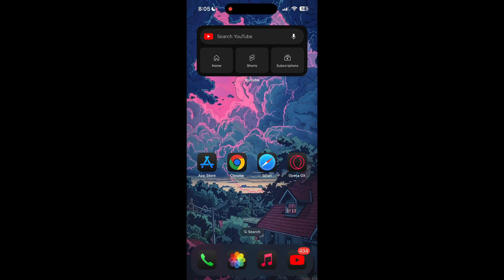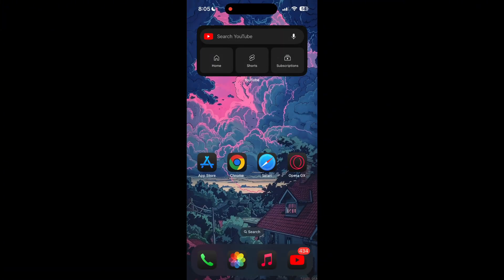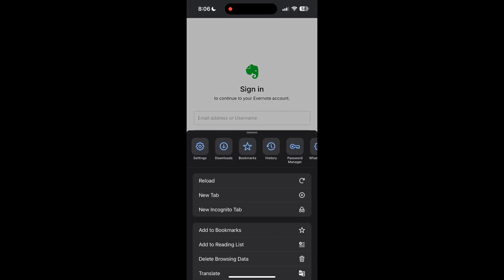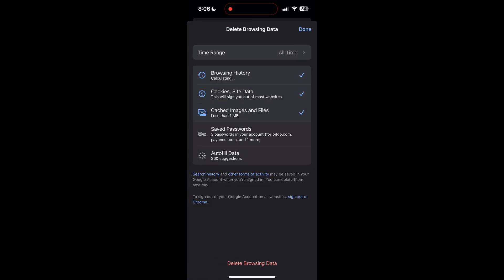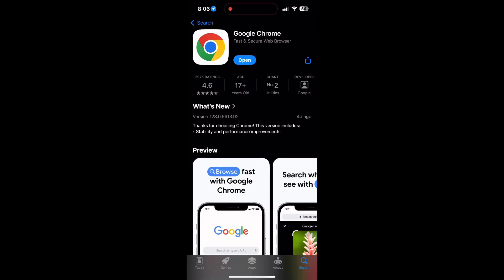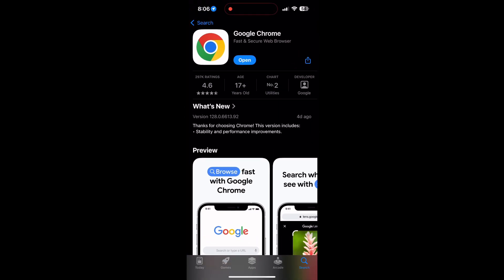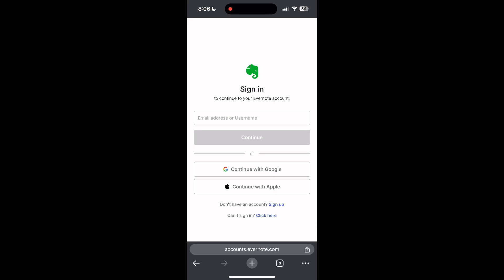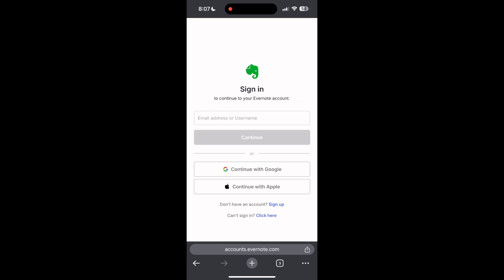How to Fix Evernote Account Login Not Working 2024?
Can't log into your Evernote account? In this video, I'll show you how to troubleshoot and resolve common login issues with your Evernote account. Whether you're dealing with password problems, app errors, or connectivity issues, this step-by-step guide will help you regain access to your notes quickly. Watch now to fix your Evernote login problems and get back to organizing your ideas and tasks!